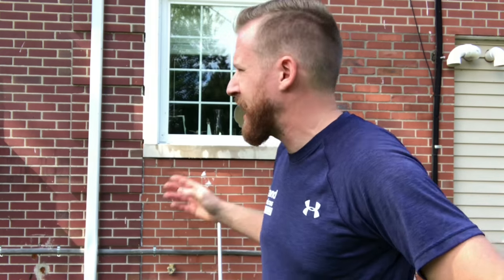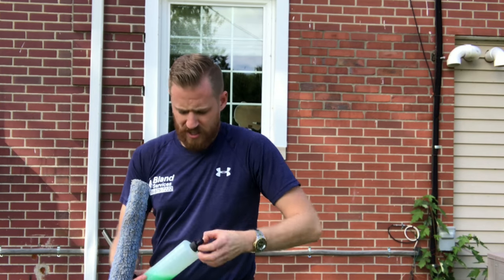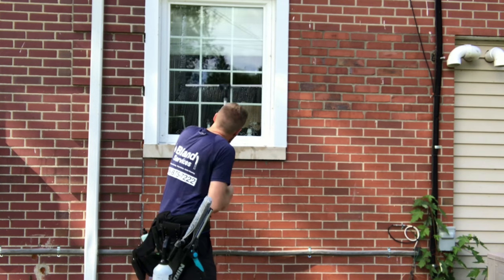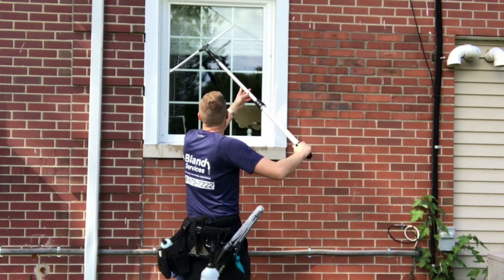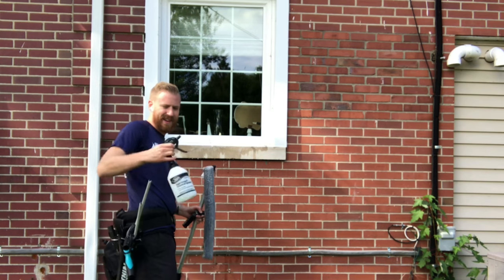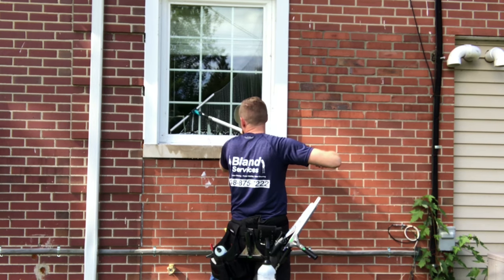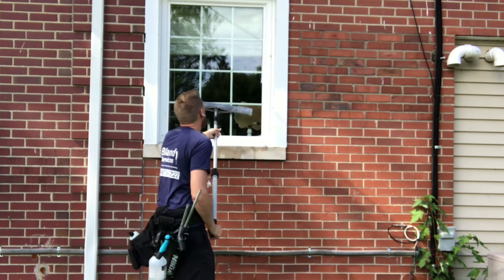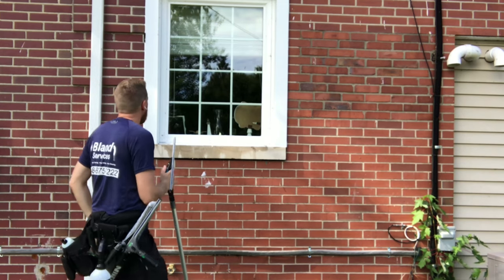WINDOW CLEANING/WASHING // limpieza de ventanas // TRAINING WOTH ERIC THOMAS BLAND //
📸Snap Chat: MrBland1985

Pump sprayer

5 gallon bucket BLACK seal lid

Palmolive soap

Dawn soap

Meyers soap

Joy soap

Moerman Squeegee

Moerman Pole

Moerman Rubbers

Moerman Scrubber